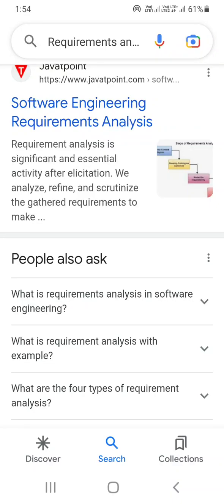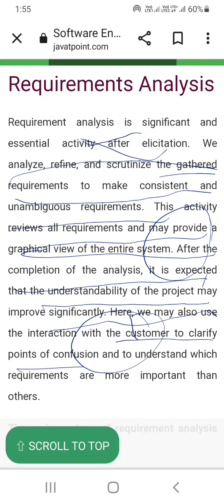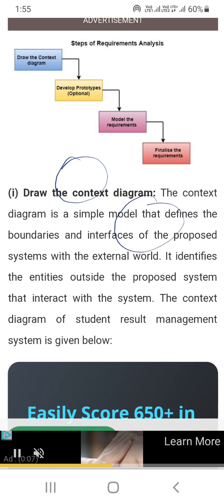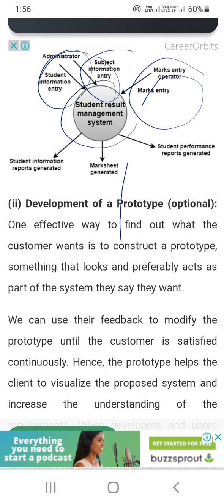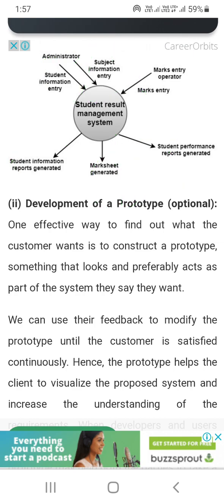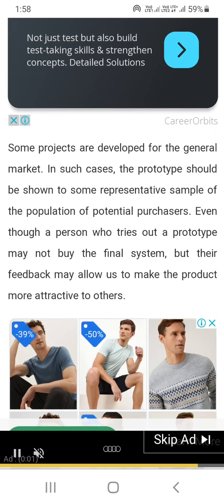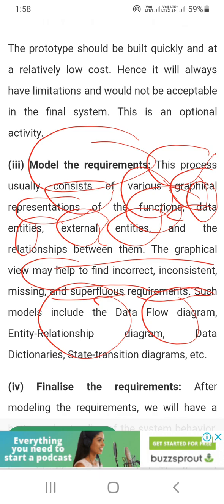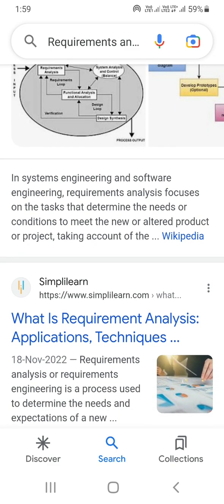Software Engineering Requirements analysis | part 3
Requirements analysis of Software Engineering| @GreatToCode